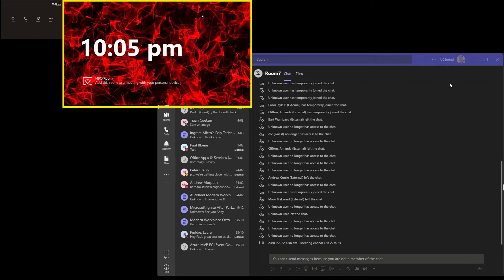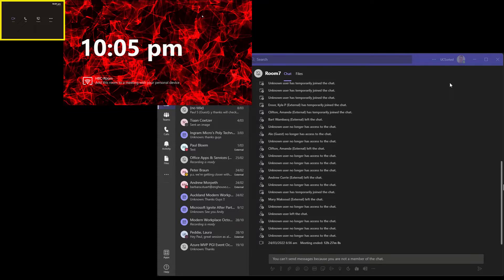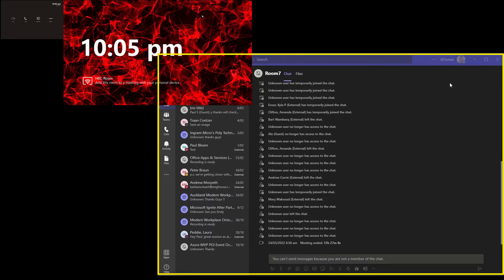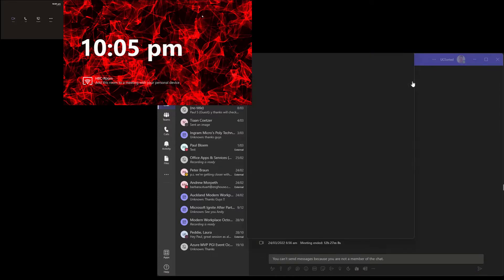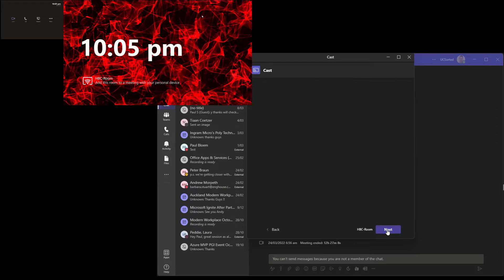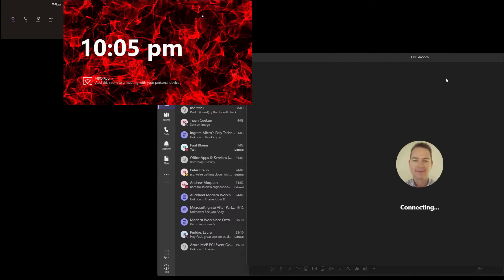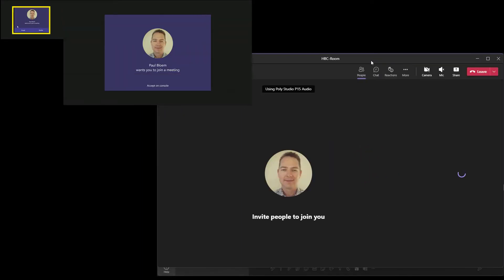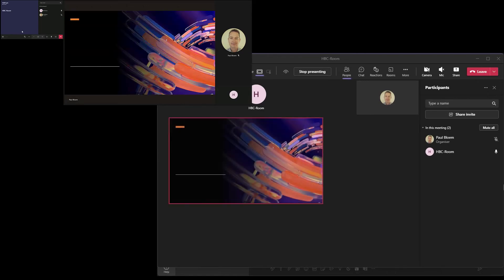Native Screen Sharing (Casting) in Microsoft Teams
See how to natively share your device (Smart Phone or Tablet) or PC (Windows or Mac) screen to a Microsoft Teams Room (MTR). No extra devices needed!